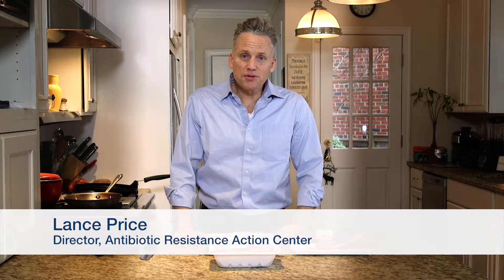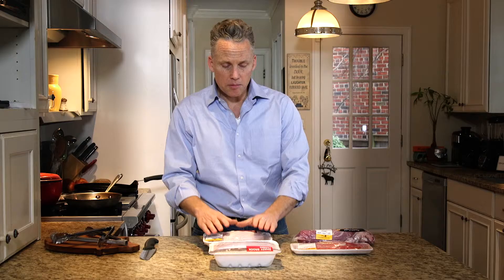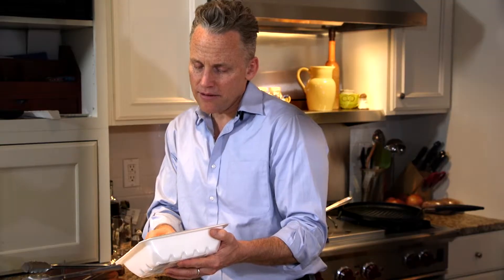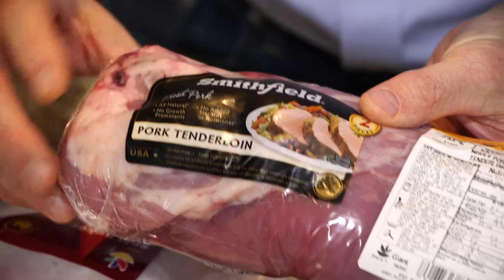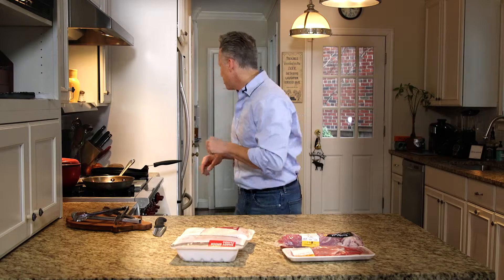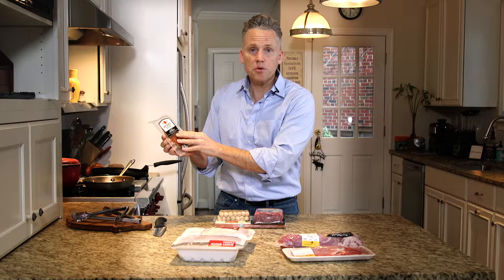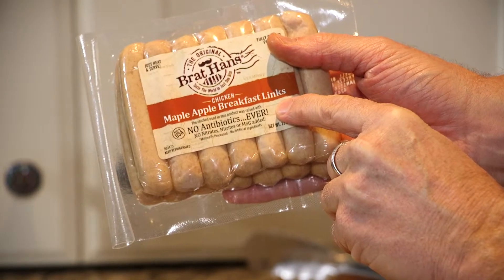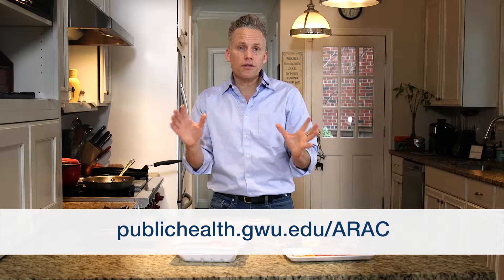Reel Talk with Lance Price: Understanding Food Labels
Are you confused about labels on meat and poultry at the grocery store? In this episode of Reel Talk, Dr. Lance Price, director of the Antibiotic Resistance Action Center, tells you which labels to look out for to ensure the meat you're eating is free of antibiotics.